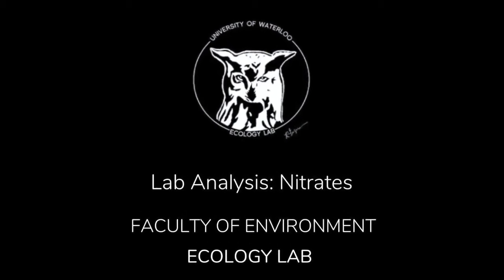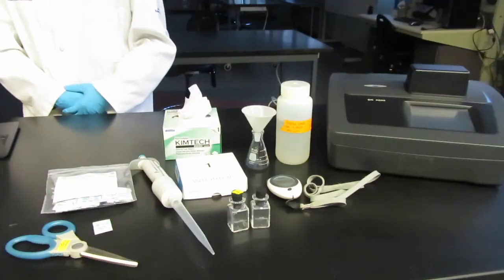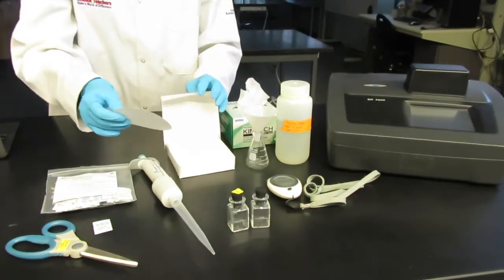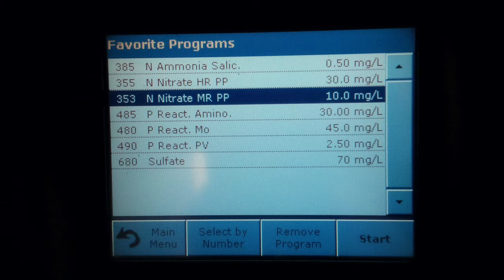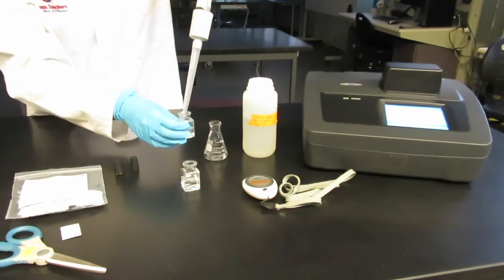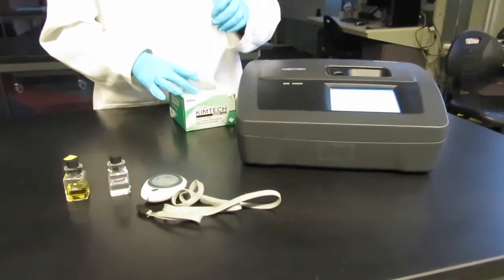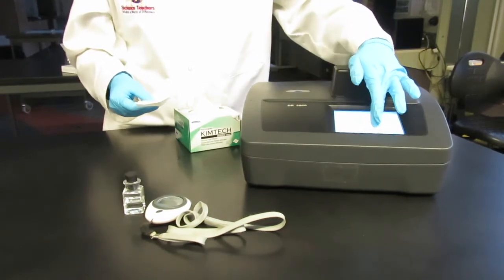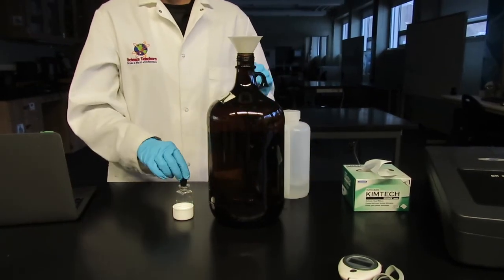Lab Analysis: Nitrates